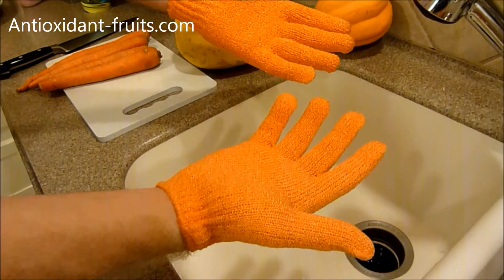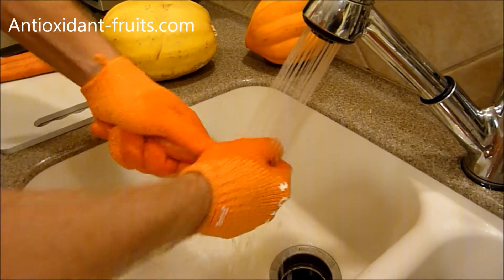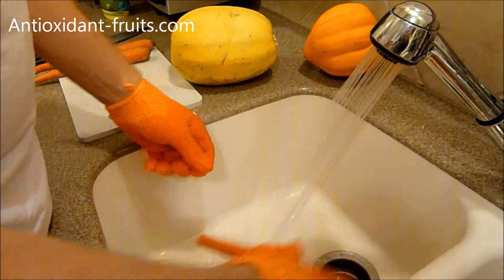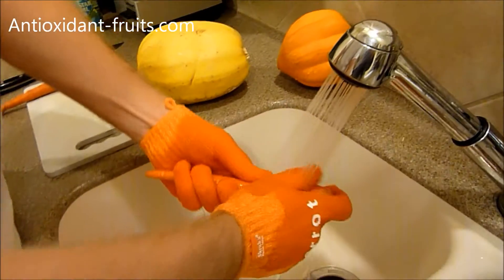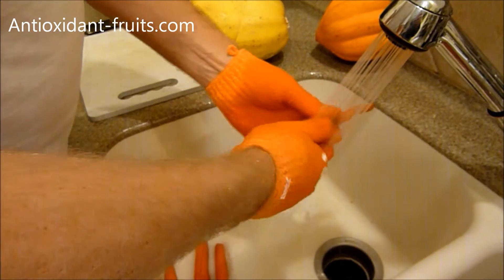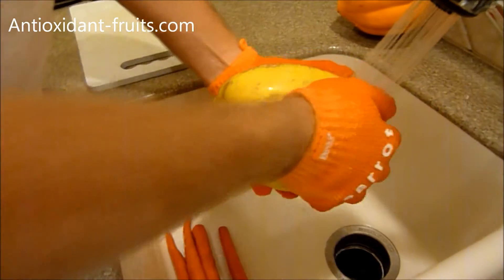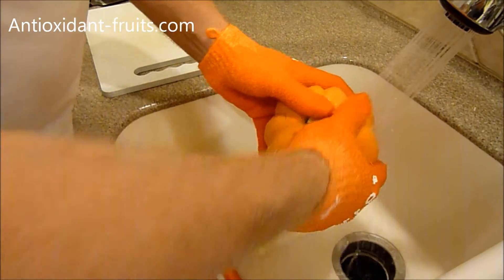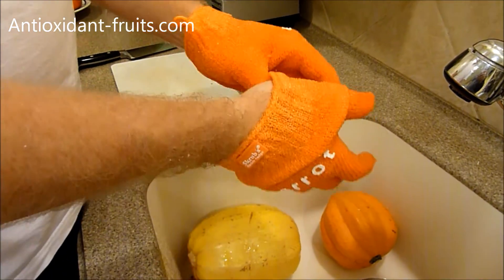Fabrikators Skrub'a Gloves Veggie Scrubbing Gloves Review - Antioxidant-fruits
Buy the Fabrikators Skrub'a Veggie Scrubbing Gloves on Amazon.com for $9.99/pair